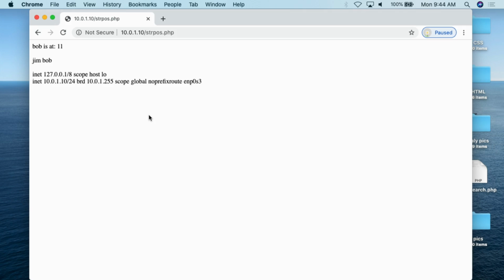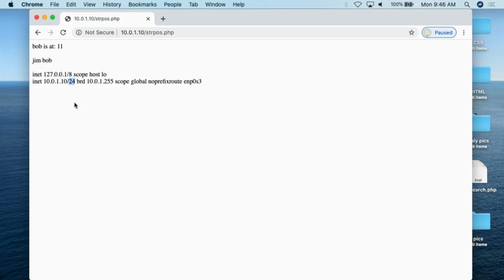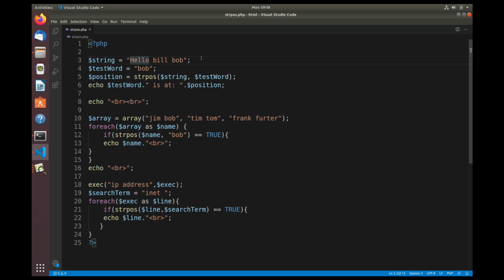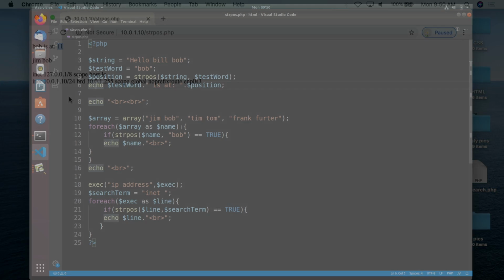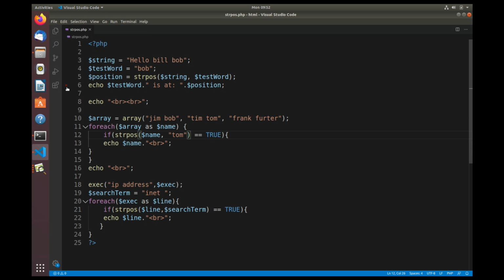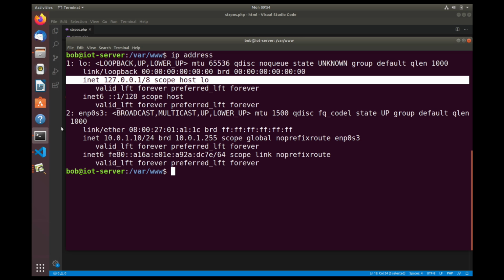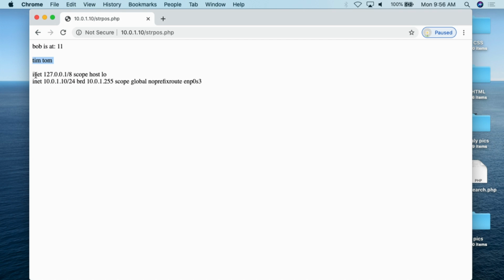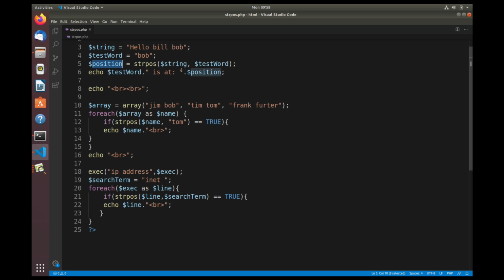PHP - Parse String with strpos()